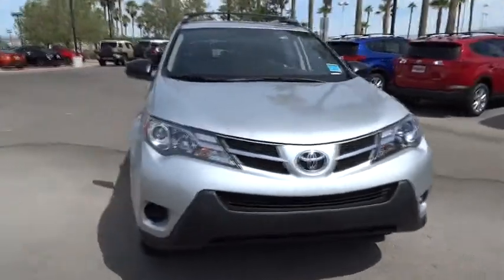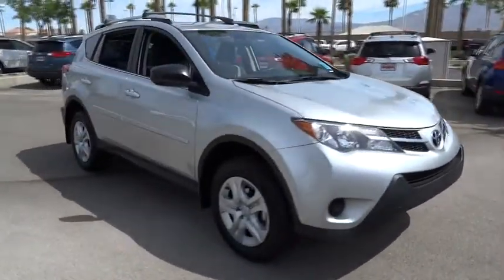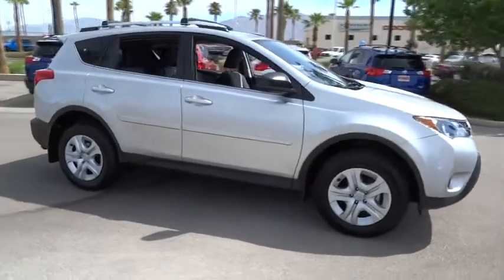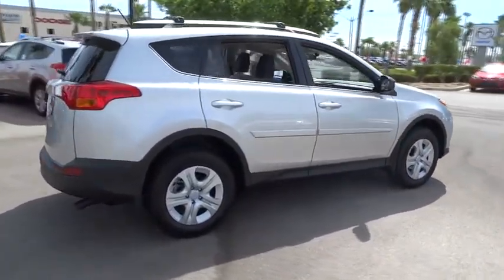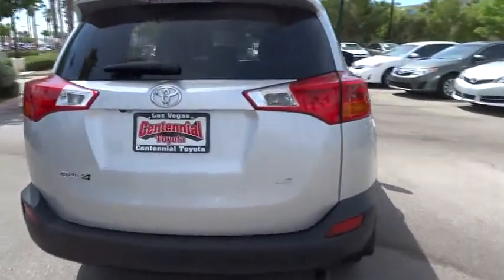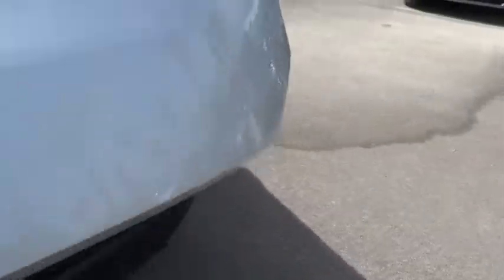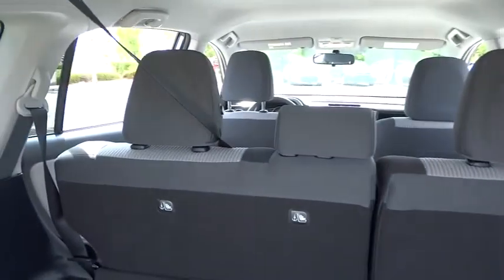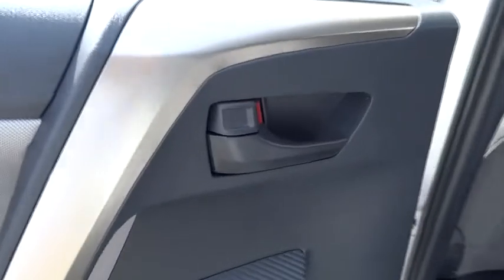2014 Toyota RAV4 Las Vegas, Henderson, North Las Vegas, San Bernardino County, NV 841953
2014 Toyota RAV4 LE - Stock#: 841953 - VIN#: JTMZFREV9EJ012096

Centennial Toyota
6551 Centennial Center Blvd

Gassss saverrrr!!! 31 MPG Hwy*** Climb into this do-it-all RAV4 and experience the kind of driving excitment that keeps you smiling all the way home! All Around hero!! Safety equipment includes: ABS Traction control Curtain airbags Passenger Airbag Daytime running lights...FEATURES INCLUDE: Bluetooth Power locks Power windows Auto Air conditioning...